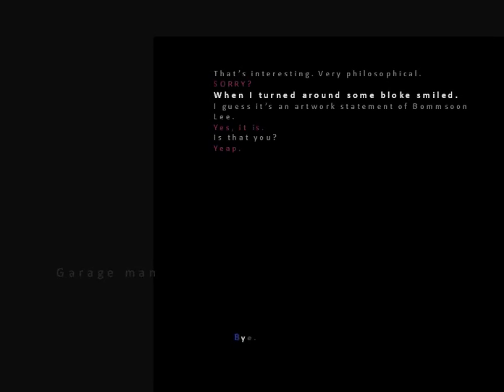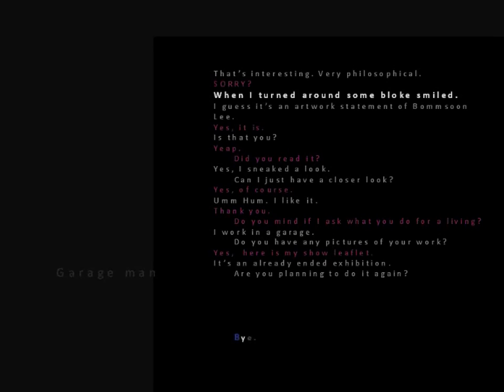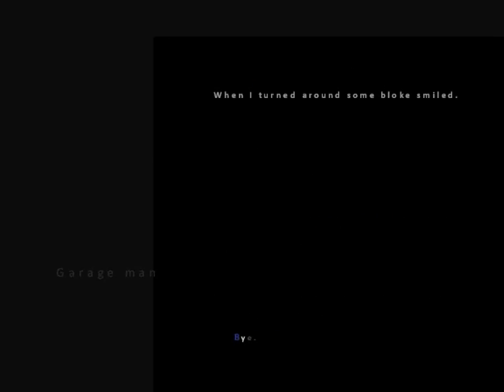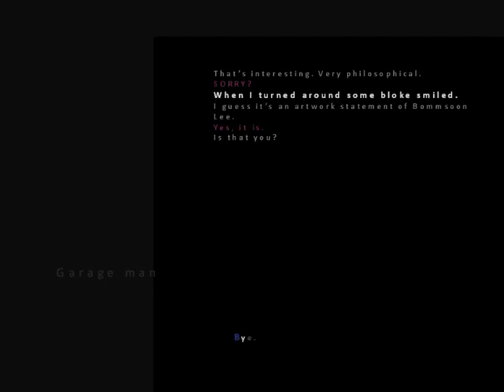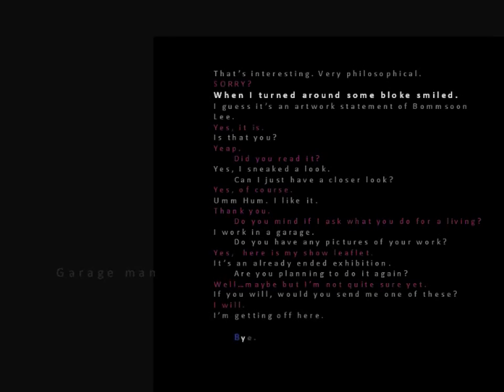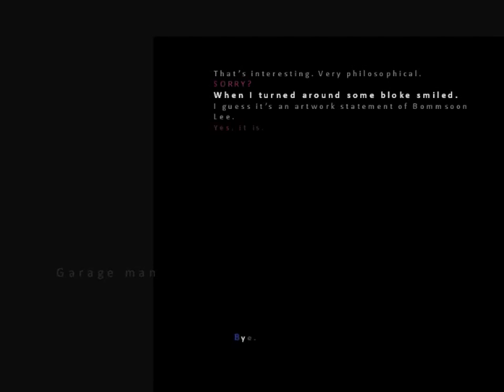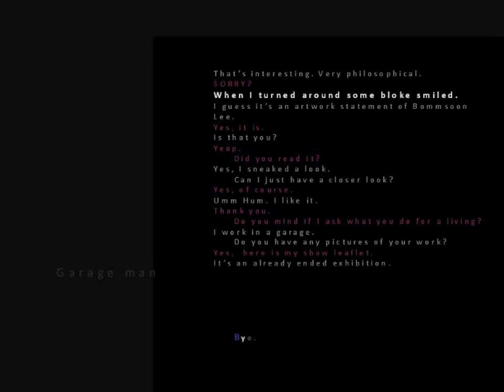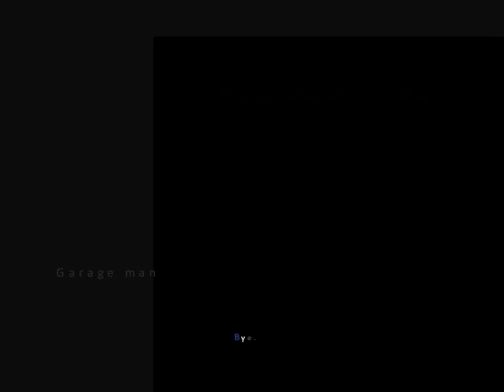Garage Man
Garage Man is based on a true story about a man the artist met in a tube in 2003 Seoul, Korea. The man was reading her artists statement over her shoulder then started to give her his opinions.

Garage man attempts to demonstrate the nonlinear dynamics of truth shifting back and forth between the personal and the public is ruled and interpreted by institutional apparatus under authority. It employs two different clinical modes of the narratives; a text animation and a computer generated voice at the same time intersecting their evaluations simultaneously.

Written and animated by Bommsoon Lee